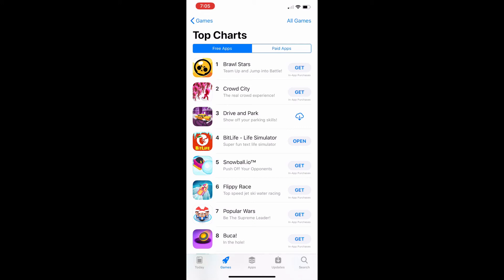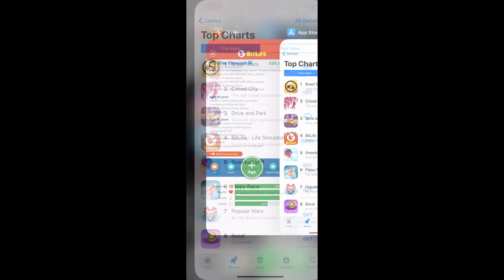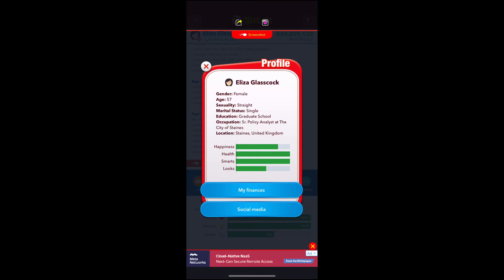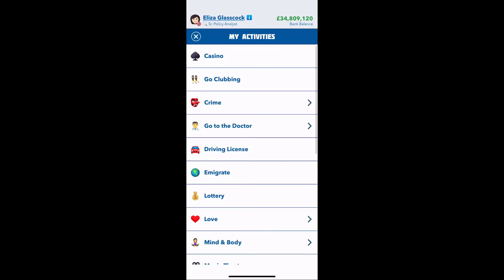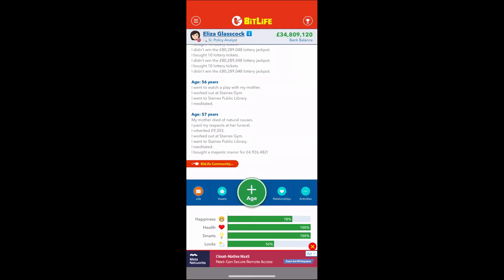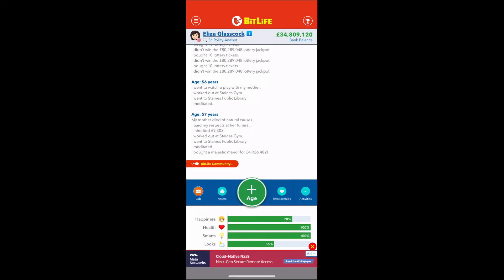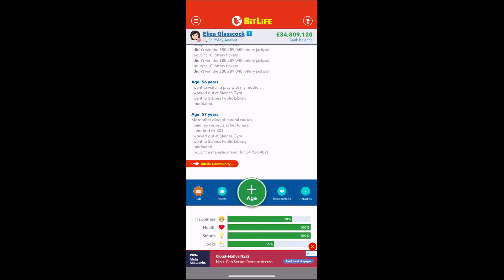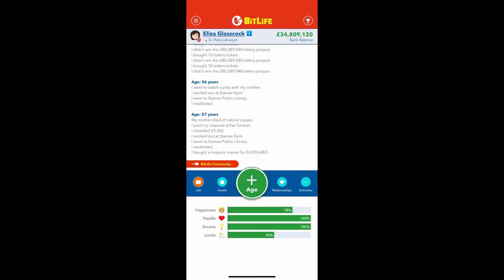BitLife | Episode #1 | WHAT IS BITLIFE??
This app is called BitLife. The app has recently boomed on the app store. We thought you guys might like to have it explained or, if you have never seen it, be introduced to it. We explain what the game is all about in this episode!